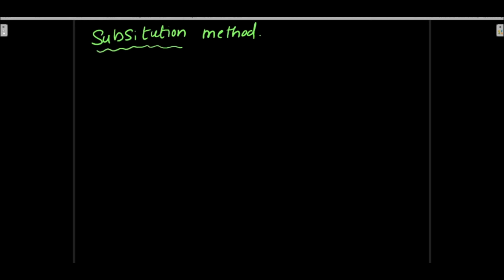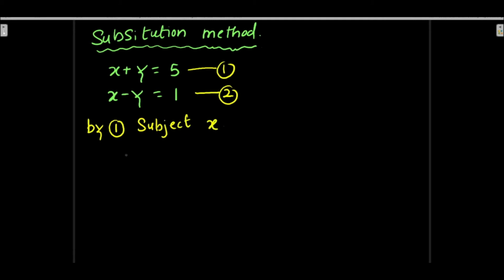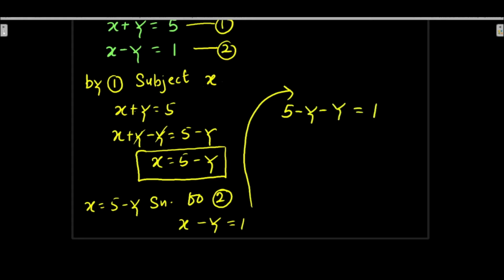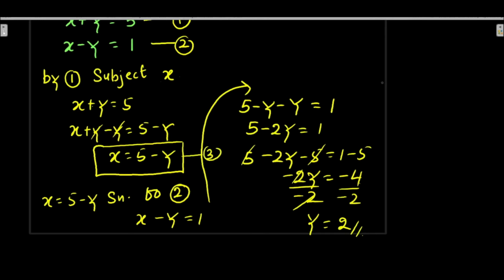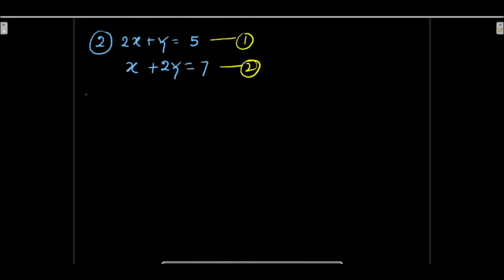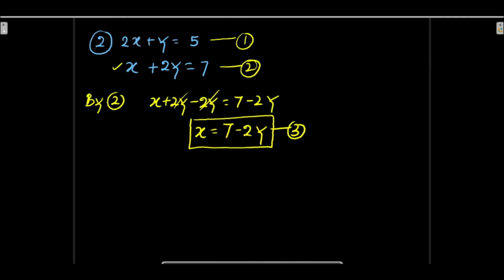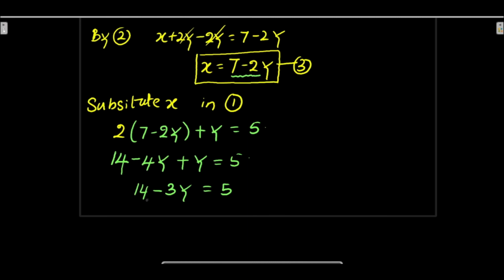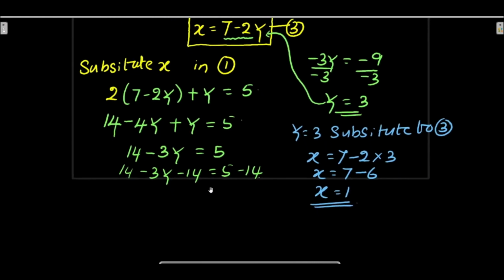Grade 09 simultaneous equation 2